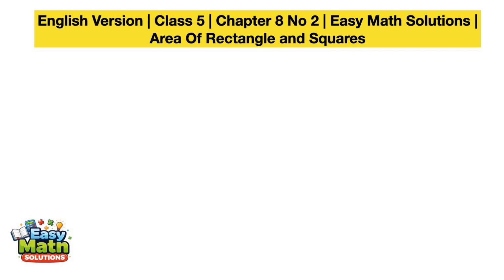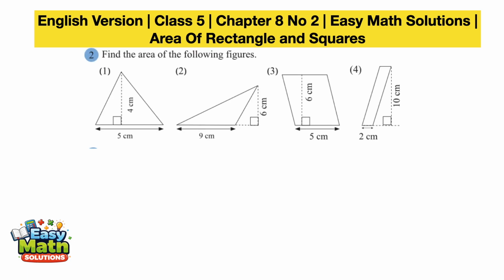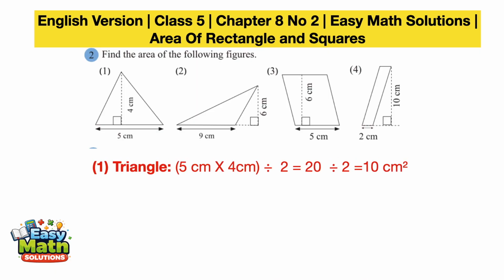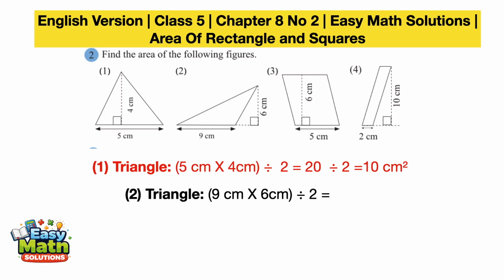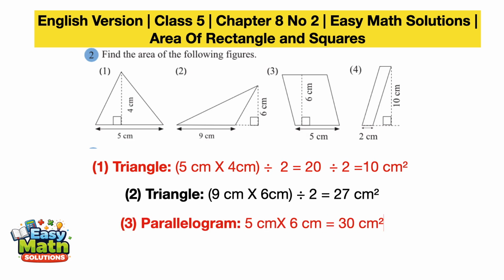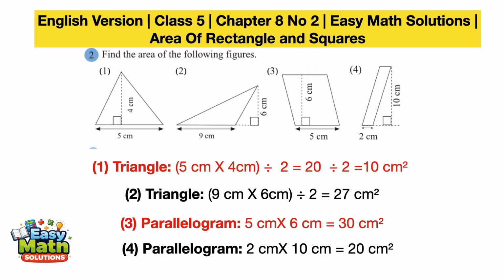Class 5 Math Solution Chapter 8 No 2 English Version | Area of Rectangle and Squares